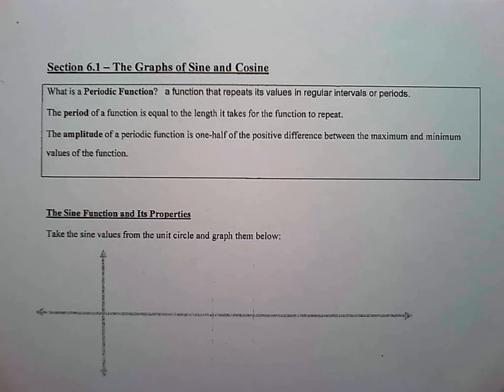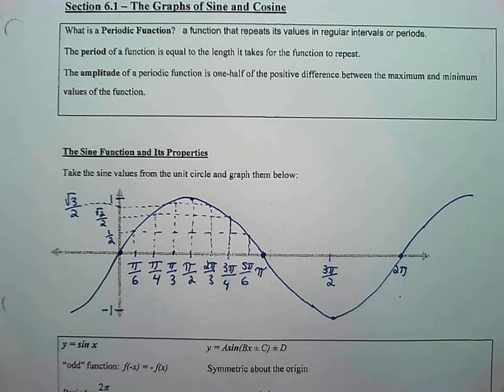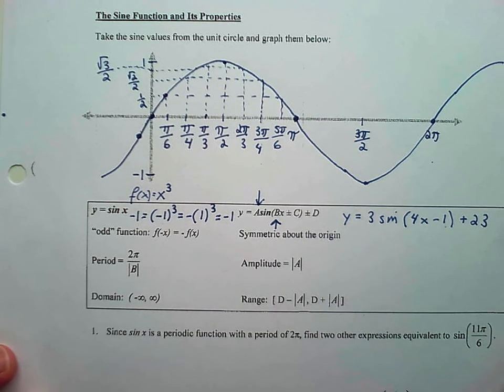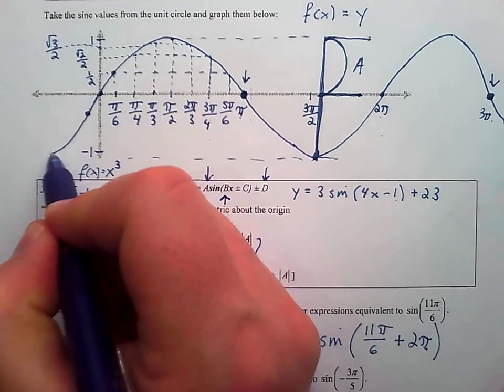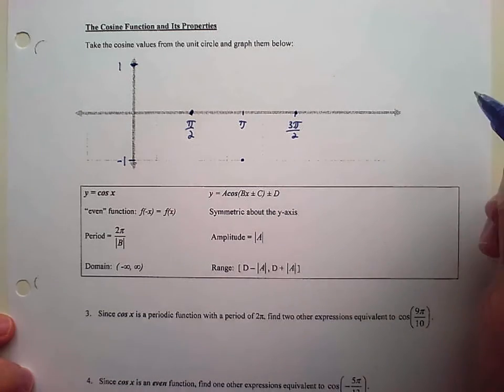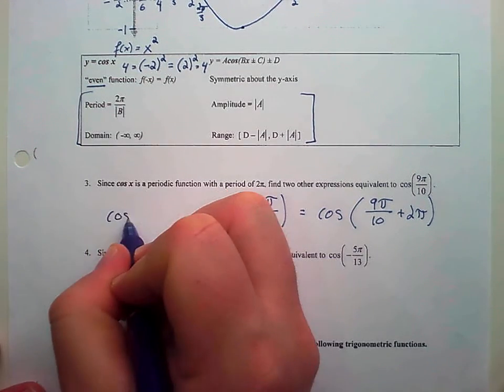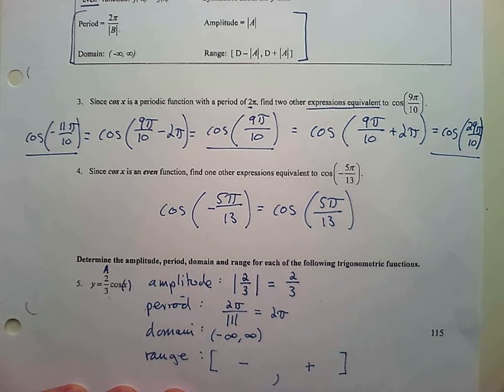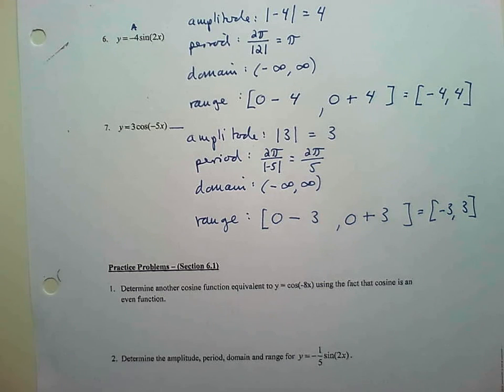Precalculus Section 6.1